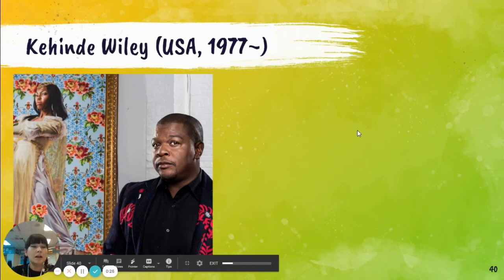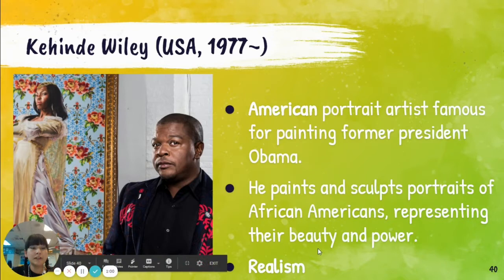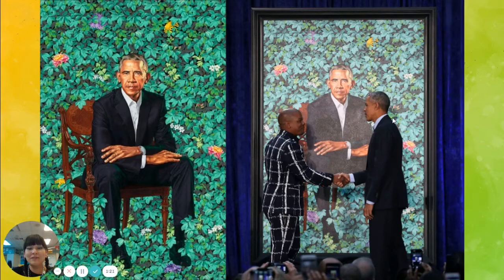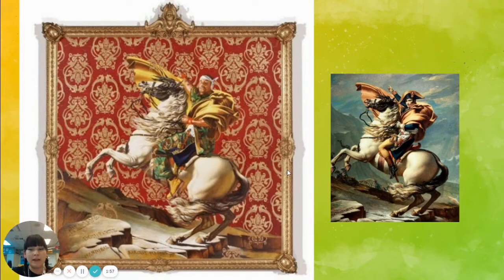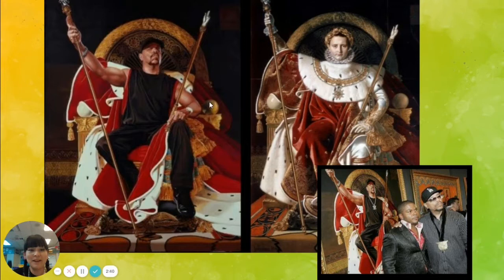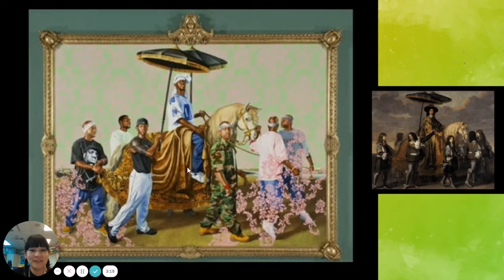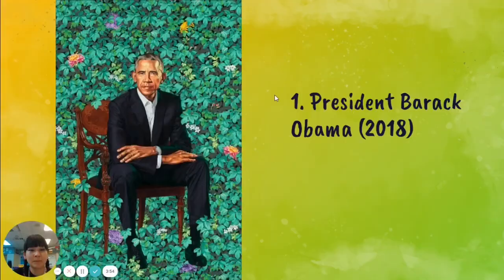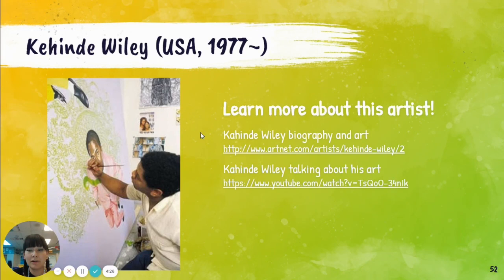Kehinde Wiley intro for kids (Kids Art History Lab 3)